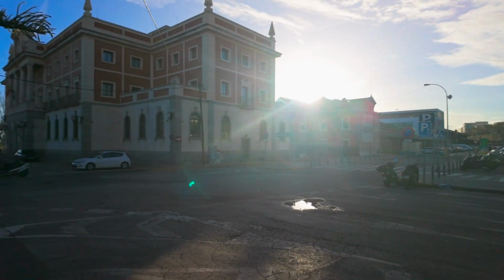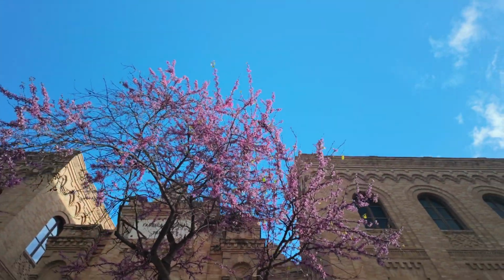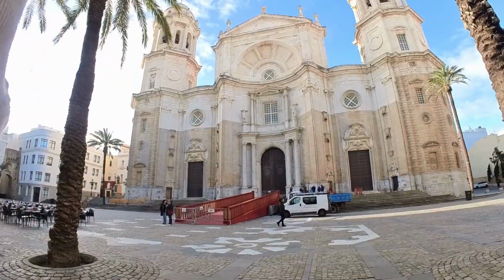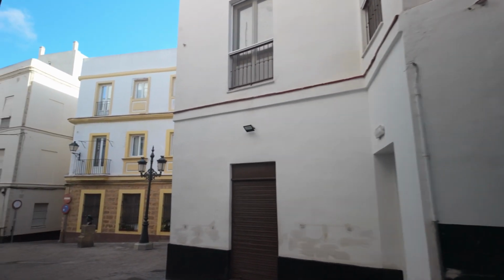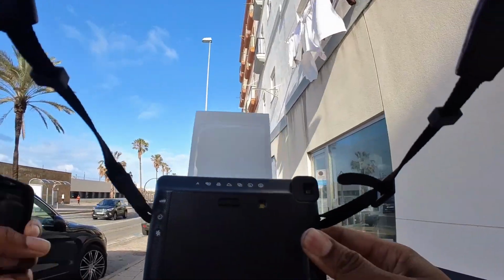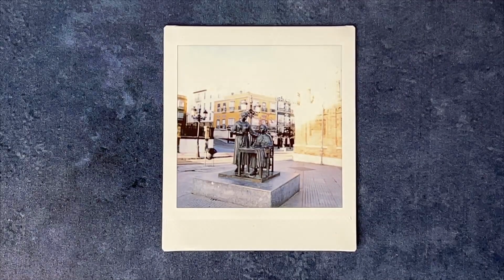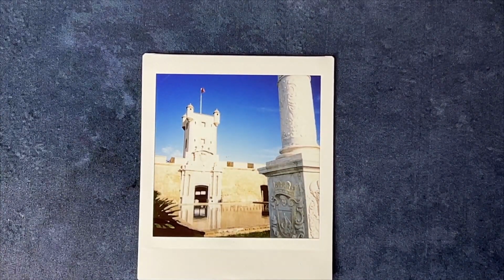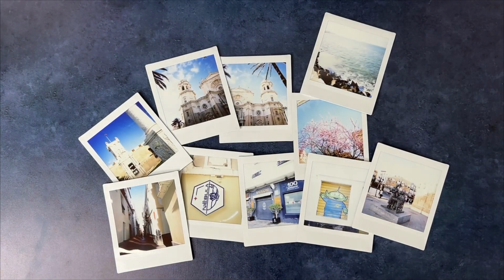My February Frugal Film Project: Love in Monochrome (2024)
We're back again! Here is the second entry into the 2024 Frugal Film Project. The theme this month was love in monochrome. I had fun with this theme as I captured and shared some of the things I love to photograph. If you stick around to the end of the video, you can see the photos in color. I changed it up a bit and shared the black-and-white photos throughout the video.

Hints for March's Theme:
-Again and again and again
-This seems to be happening repeatedly

Chapters:
00:00 - Intro
03:04 - Photo #1
03:25 - Photo #2
08:17 - Photos #3 and #4
10:13 - Meeting a stranger
11:25 - Photo #5
14:21 - Photo #6
17:01 - Photo #7
17:52 - Photo #8
20:05 - Photo #9
20:19 - Photo #10
20:54 - Color photos
29:41 - Outro

Product Links:

Camera - Sony ZV-E10
Mic - DJI Mic
Key Light
RGB Lights
Instax SQ6
Instax Square Film
Insta360 Go 3
DJI Pocket 3 Creator Combo